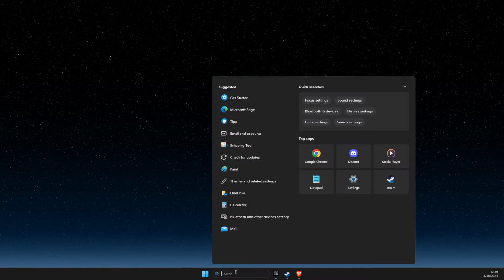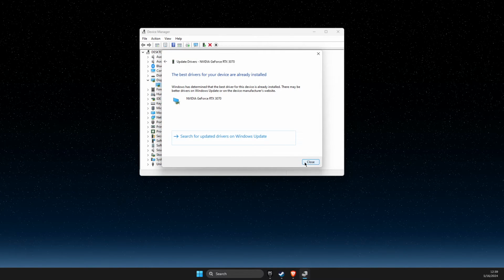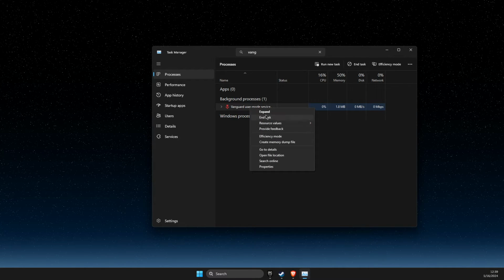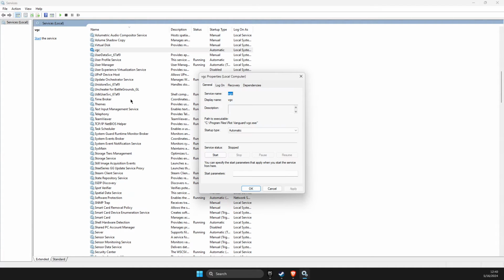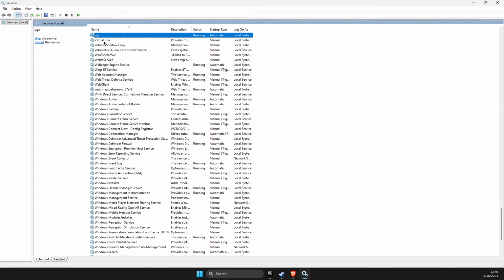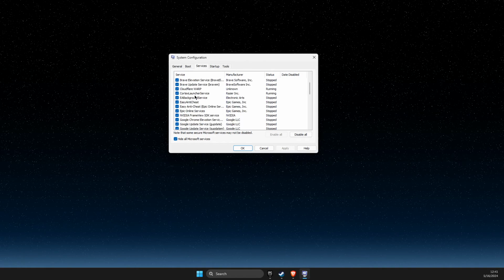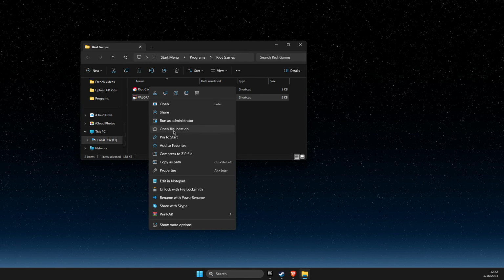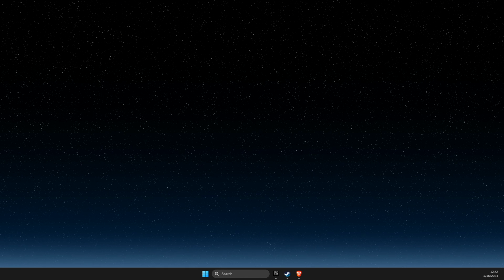Fix Valorant Not Launching or Opening - Full Guide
In this video I will show you how to Fix Valorant Not Launching or Opening It's really easy and it will take you less than a minute to do it!